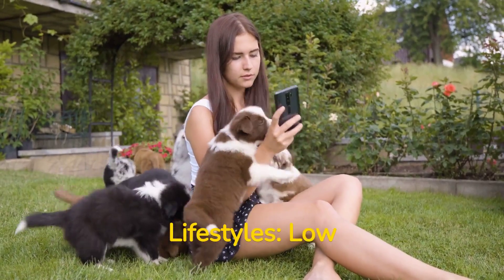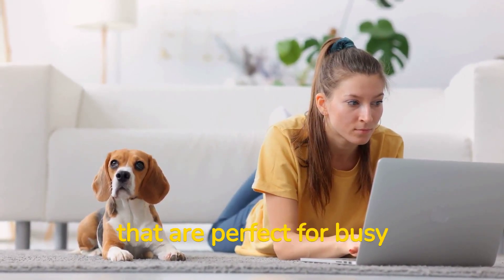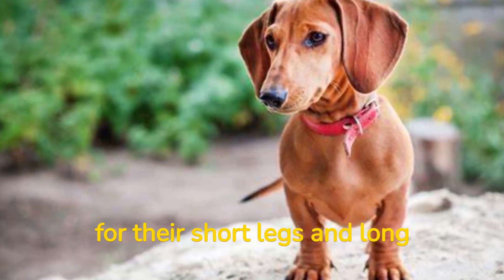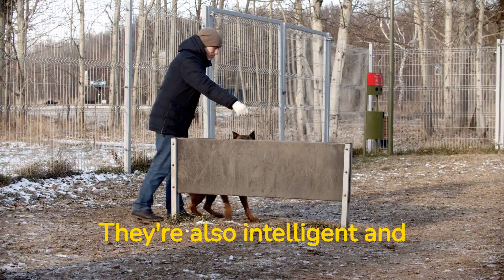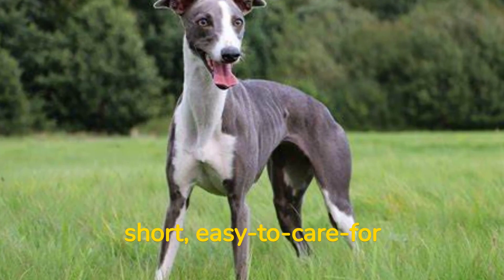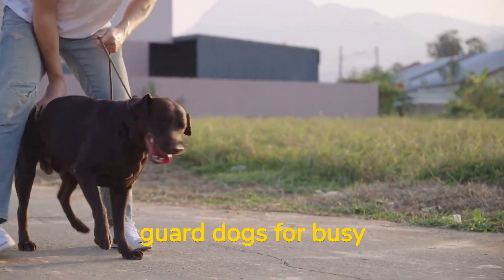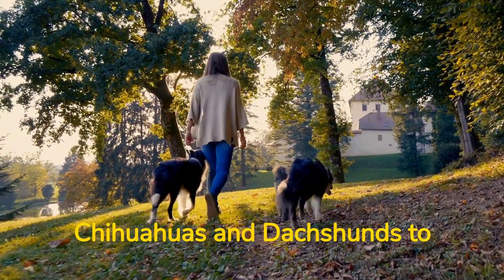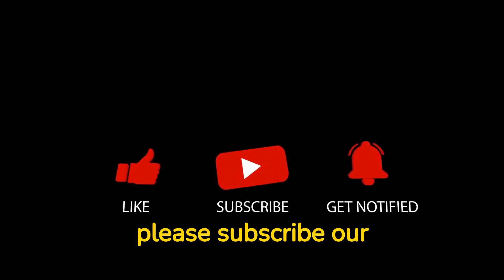perfect pets for busy lifestyles low maintenance dog breeds, Best Low Maintenance Pets for Busy Pet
"Perfect Pets for Busy Lifestyles" - your ultimate guide to finding the ideal companion for your hectic life! Our channel is dedicated to helping pet enthusiasts discover low-maintenance, adaptable, and affectionate animals that can seamlessly fit into their busy schedules.

Join us as we explore a diverse range of pet options, from cuddly furballs to low-key reptiles and everything in between. We provide in-depth videos on pet care, behavior, training, and breed-specific characteristics, tailored to suit your modern, fast-paced life. We also feature expert advice from professional trainers, veterinarians, and animal behaviorists to ensure you have all the knowledge you need to make the right choice.

Best Low Maintenance Pets for Busy Pet Owners
Top 10 Easiest Pets to Take Care Of
#9 Low Maintenance Dog Breeds for Busy People
Little Paws Training
Top 10 Easiest Dog Breeds To Own
Dog World
How to Choose the Perfect Dog Breed
Jaw-Dropping Facts
#11 Best Pets for Busy College Students | Low Maintenance
#10 Low Maintenance Dogs for Busy Owners
Animal Insider